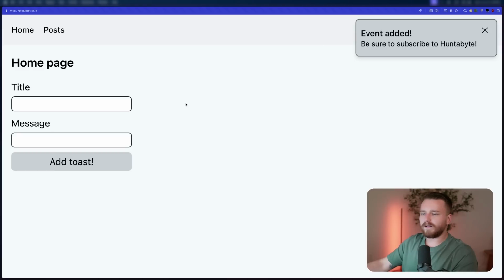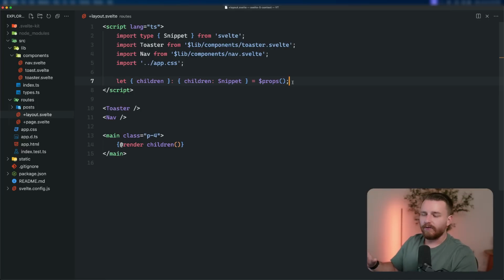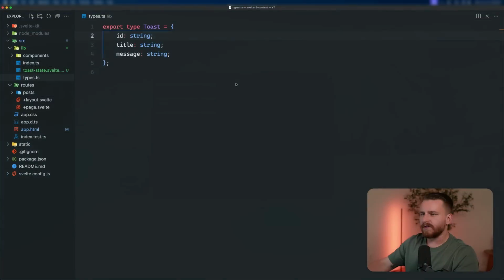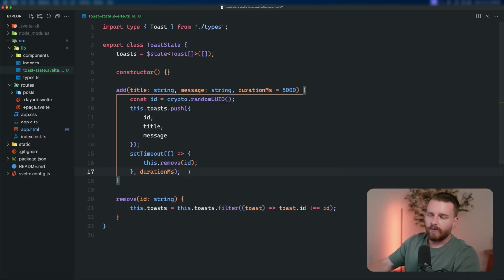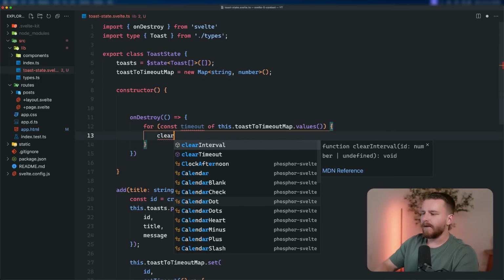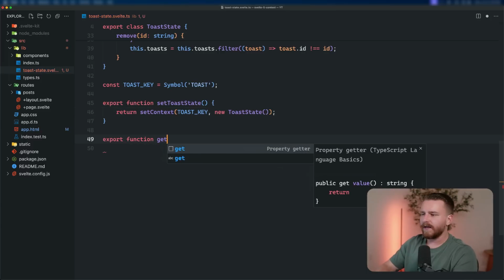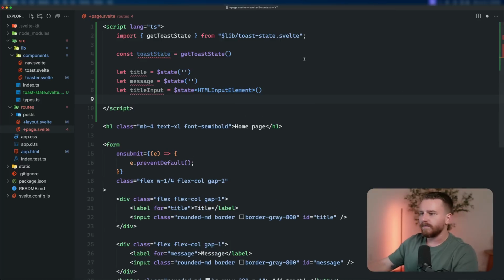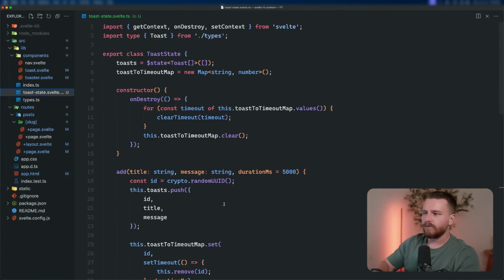Svelte 5's Secret Weapon: Classes + Context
In this video, we'll start with some basic markup and bring it to life using Svelte 5 Runes and other new Svelte 5 APIs. Specifically, we'll be creating a "Toaster" component along with its state that will enable us to push toast notifications from anywhere in our app.

If you enjoy this type of content, please let me know, and I'll gladly create more!

📃 Topics Covered:
- Svelte 5 Runes
- Svelte 5 $state
- Svelte 5 $effect
- Svelte 5 $derived
- Svelte 5 reactivity
- Svelte 5 classes
- Svelte 5 context
- Svelte context API
- Svelte global state
- Svelte class state
- Svelte reactive classes